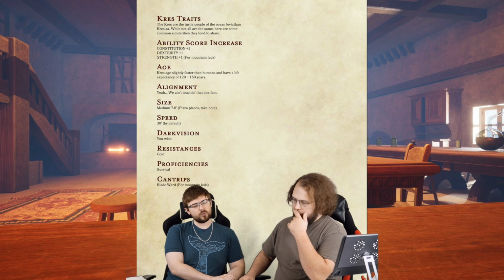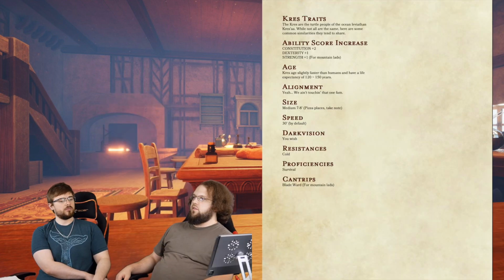Simply Worldbuilding Chapter 21: The People of Kres'aa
Thanks for checking out the video! We're Simply Worldbuilding and we'll be breaking down the steps and processes behind creating your own world from scratch for your book or roleplaying game.

In our twenty-first episode we create a custom race for the turtle people, including three different nations for them!

Available here on YouTube and on Spotify!
Available soon in pill form.